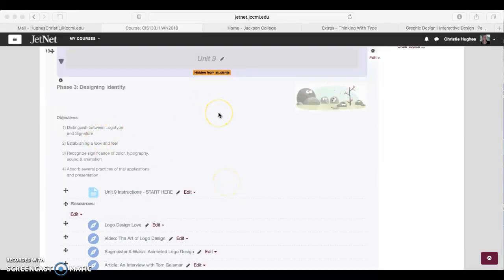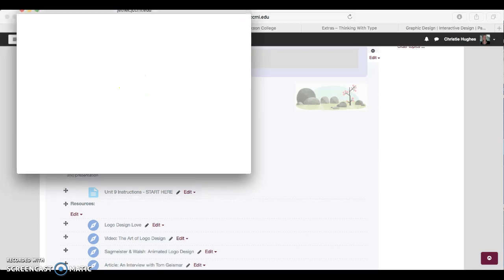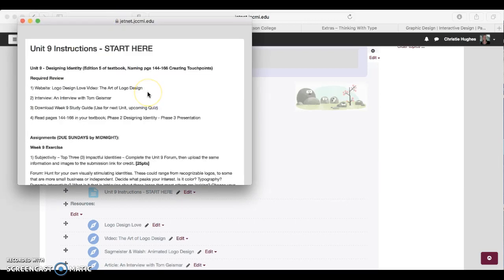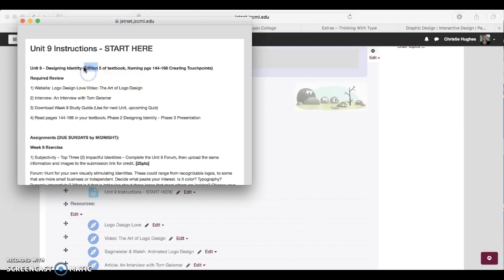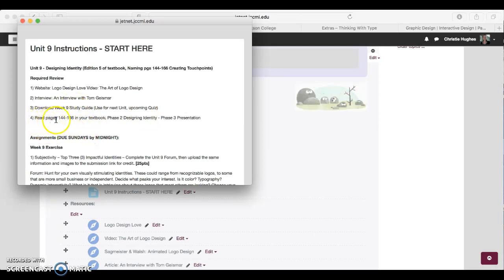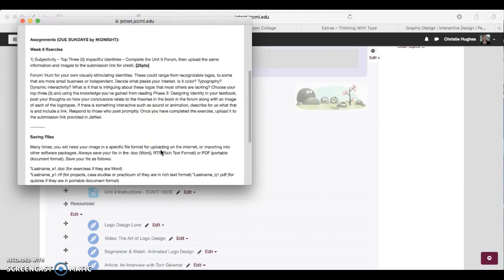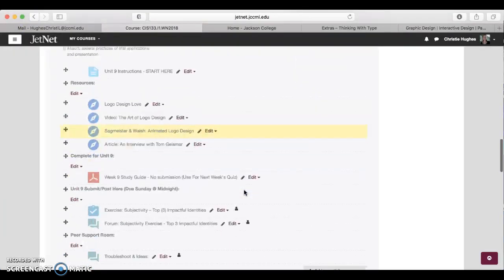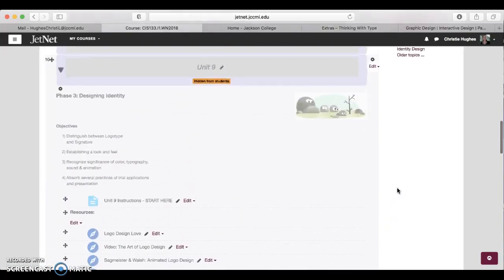CIS 133 - Unit 9 Overview